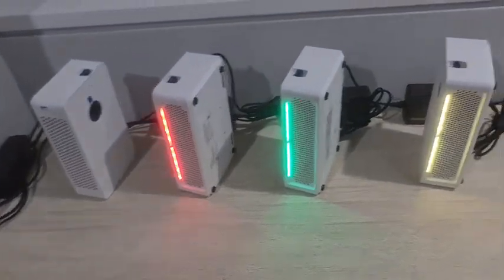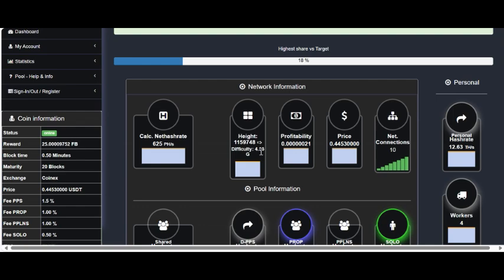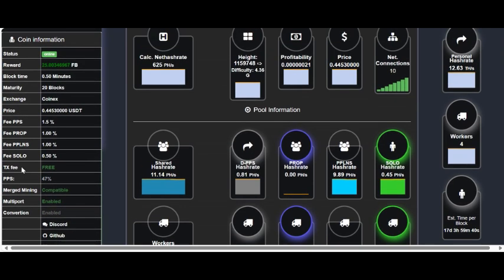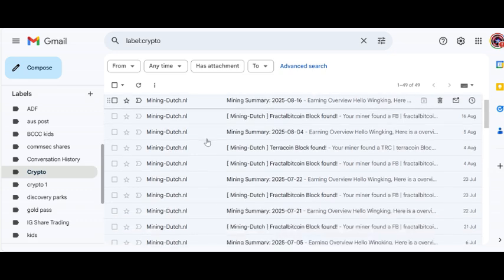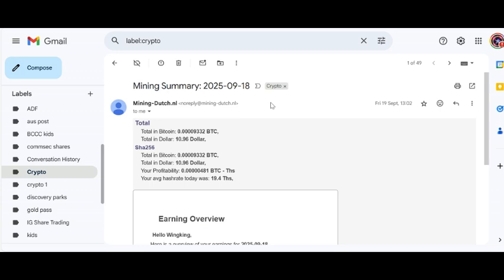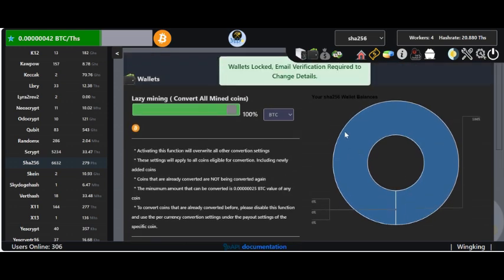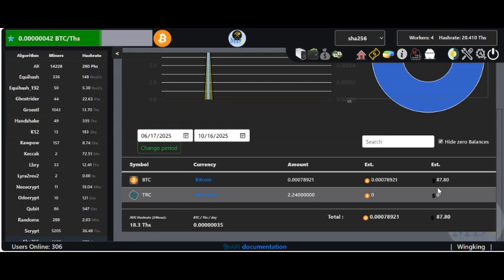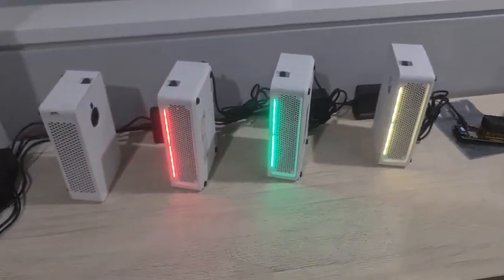Blocks found - Fractal bitcoin mining with Canaan Avalon 3s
In this video, we mine real Fractal Bitcoin blocks using Canaan Avalon 3s ASIC miners! Watch as we walk through the full setup, hashrate, and pool connection.

Nothing beats finding a bock and the thrill of making some money.

0:00 - Introduction to mining fractal bitcoin with Canaan Avalon 3s
0:13 - mining with Mining Dutch
1:18 - fractal block reward
2:24 - proof of blocks found
3:14 - Lazy mining with Mining Dutch